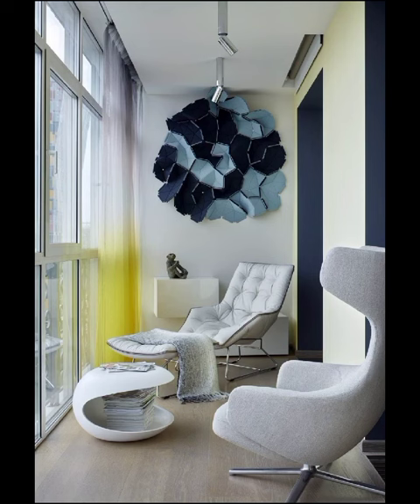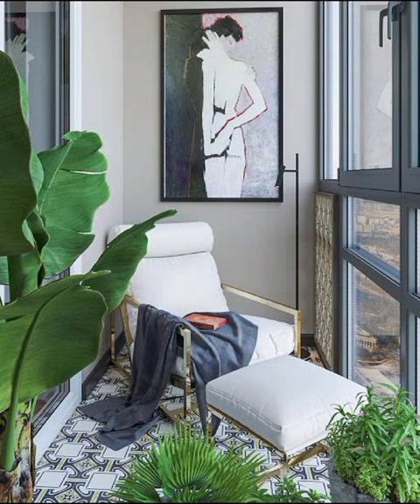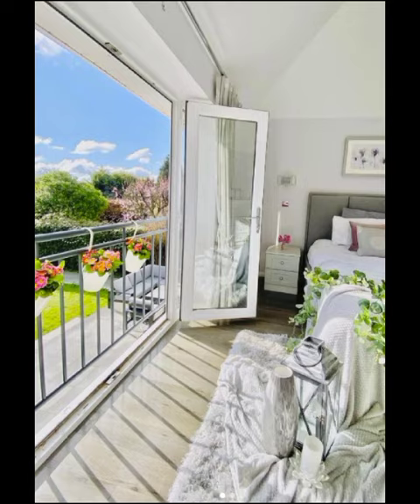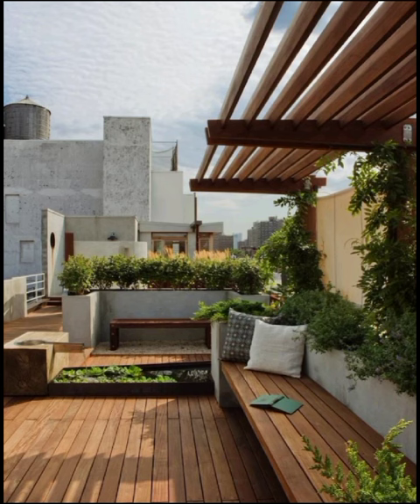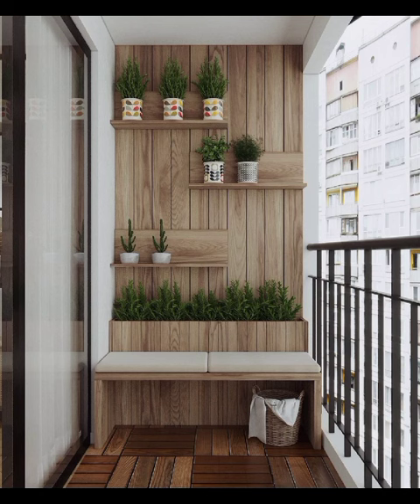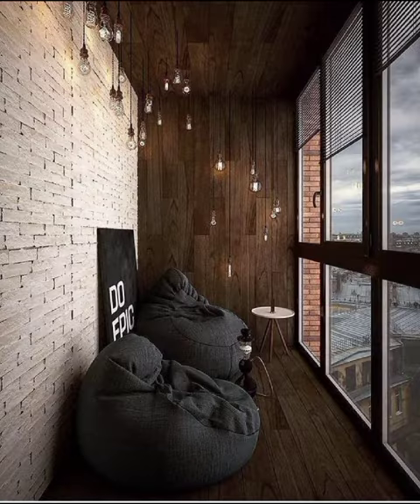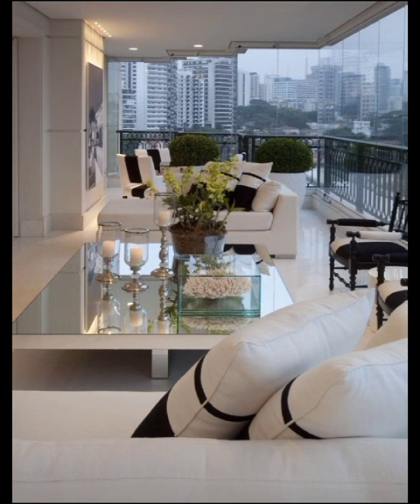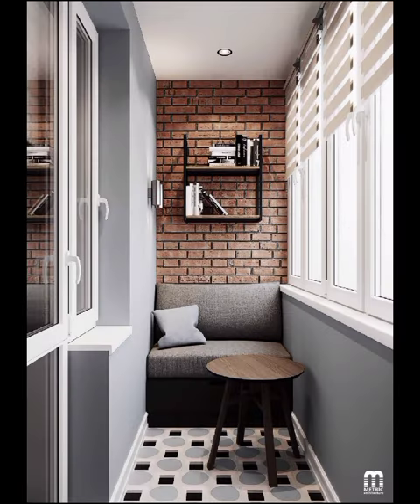Top Modern Balcony Decoration Ideas | Terrace Designs